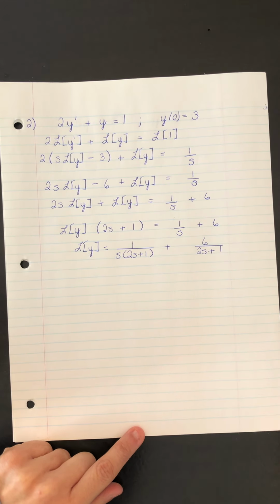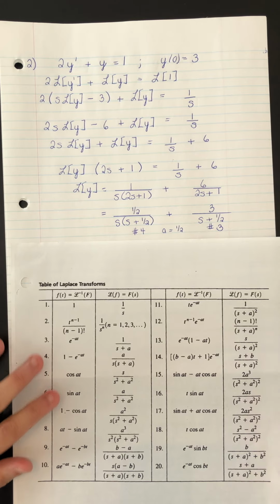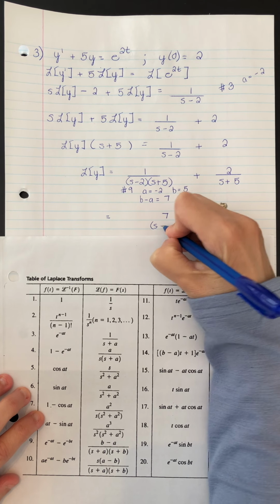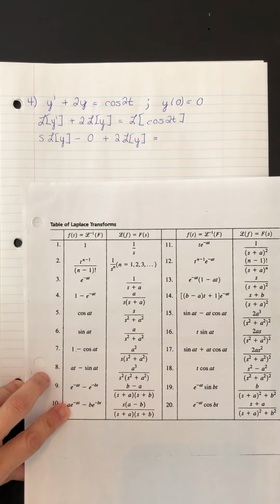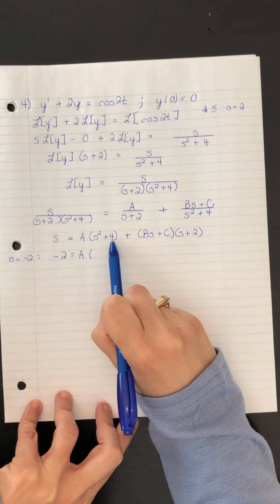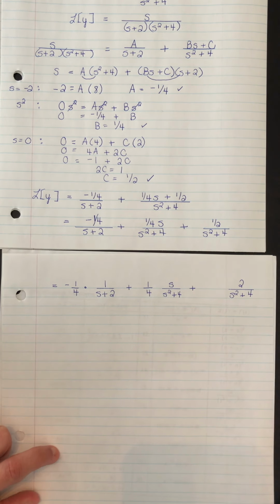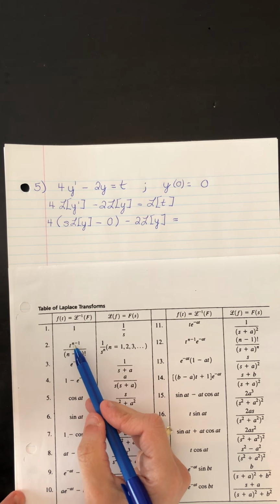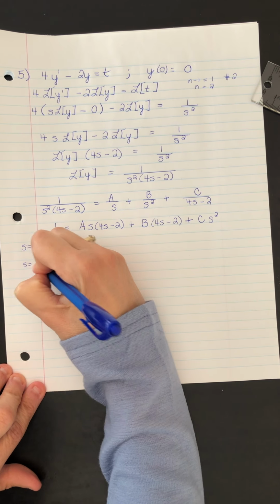Solving First Order DE Using Laplace Transforms